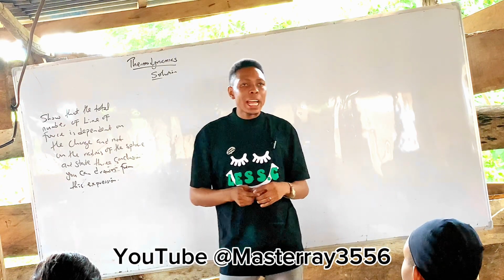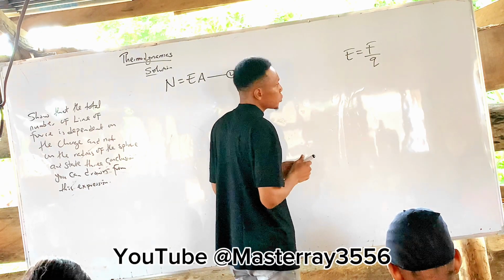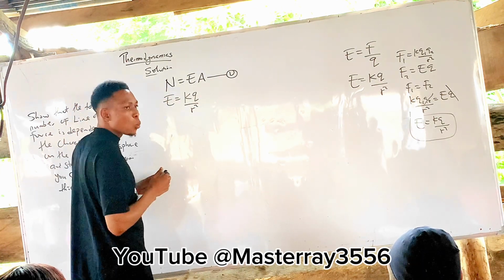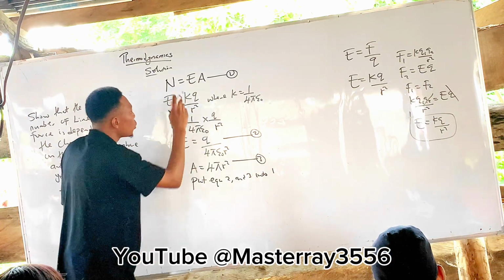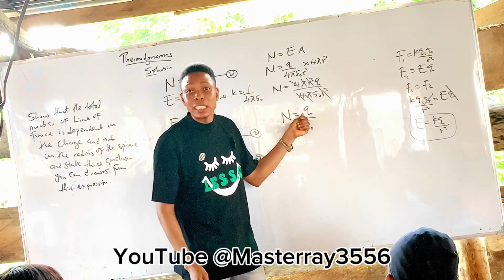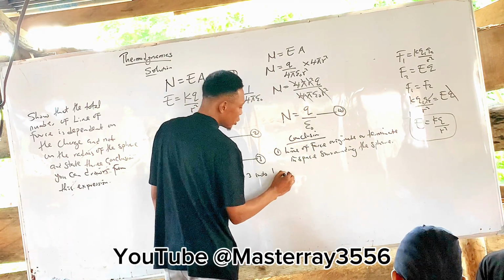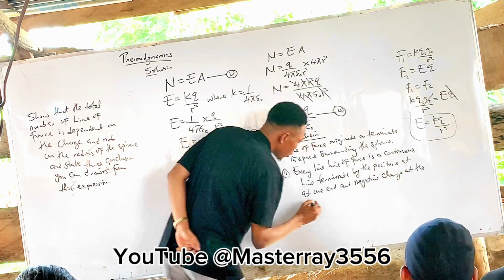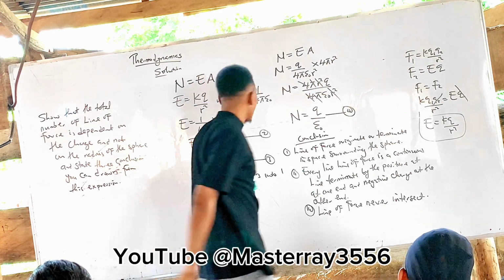Electromagnetism: How to prove number of Line of force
show that the total number of Line of force is dependent on the charge and not on the radius.